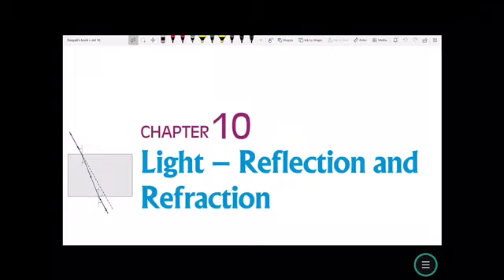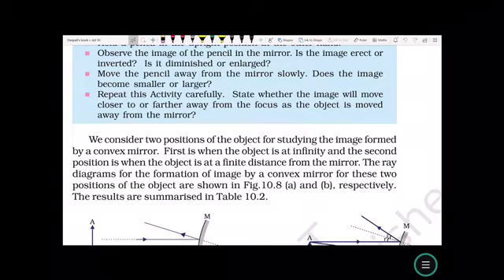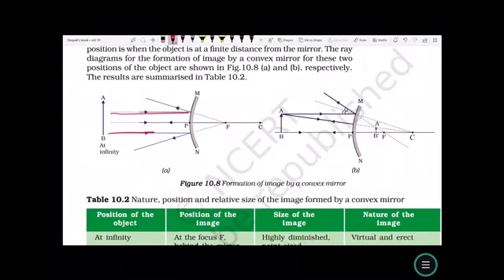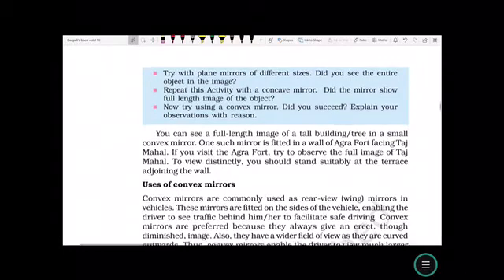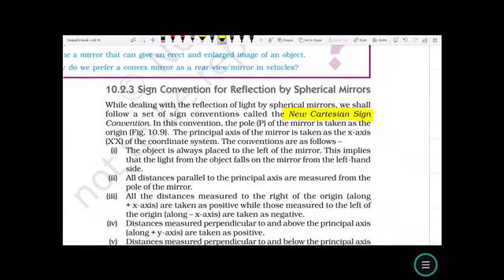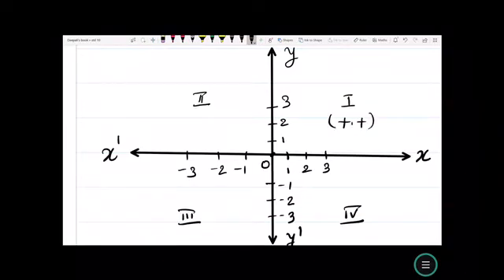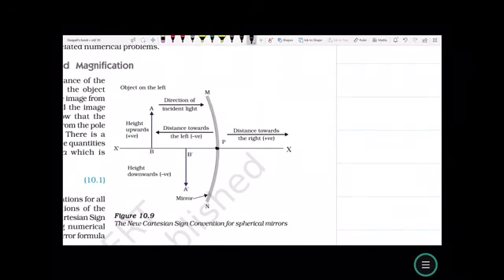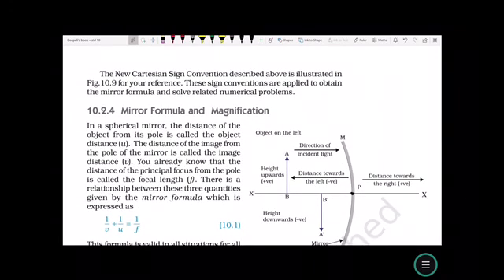CLASS 10 CH 10 LIGHT : REFLECTION AND REFRACTION (4)